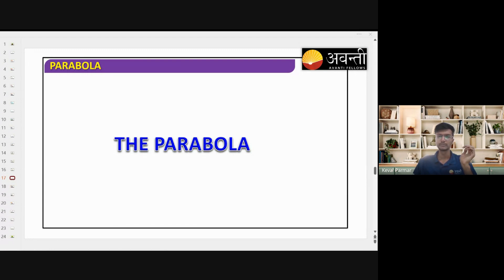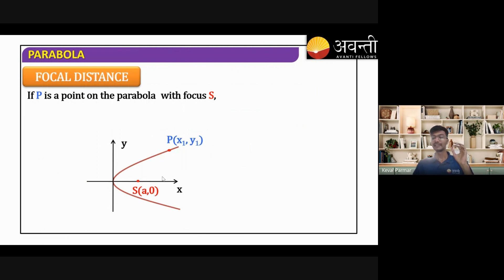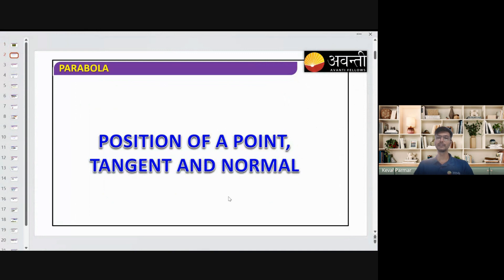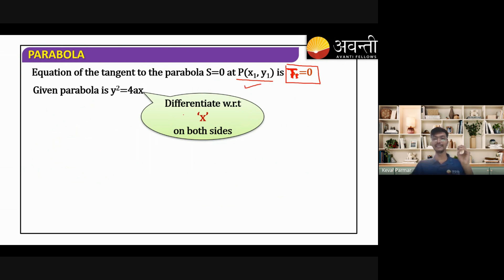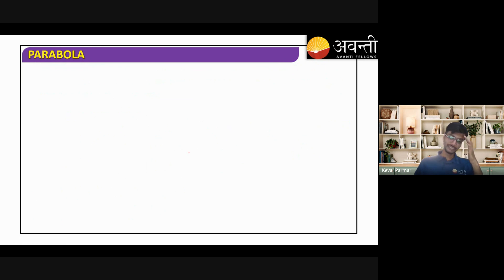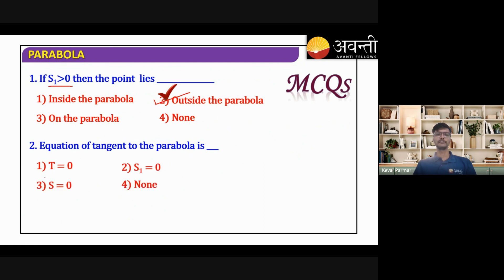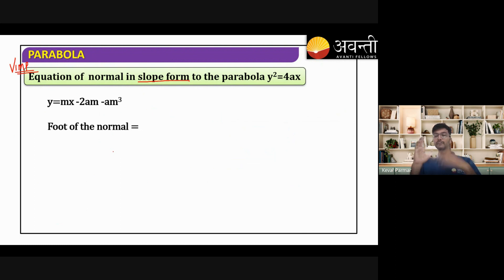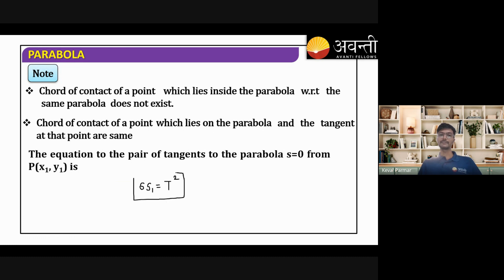Conic Section L-2 | Enable+ Class 11 Math | 19th Dec, 2023